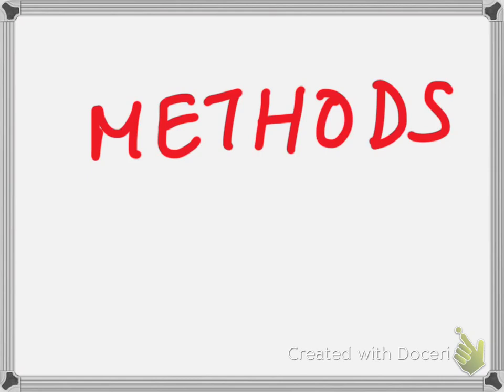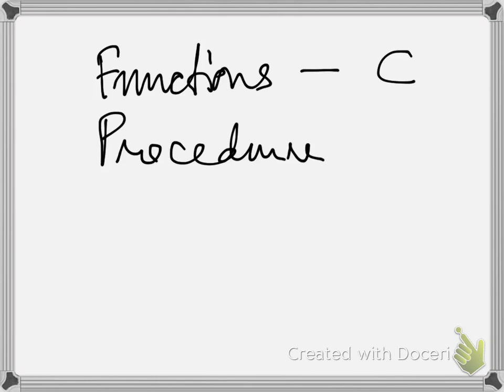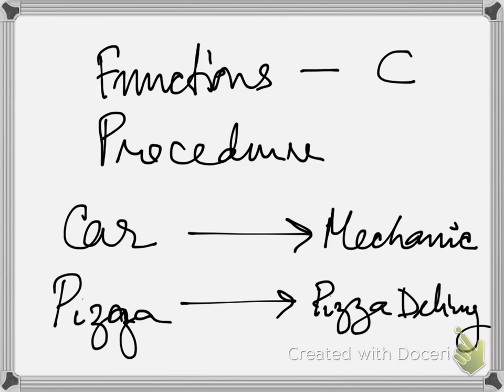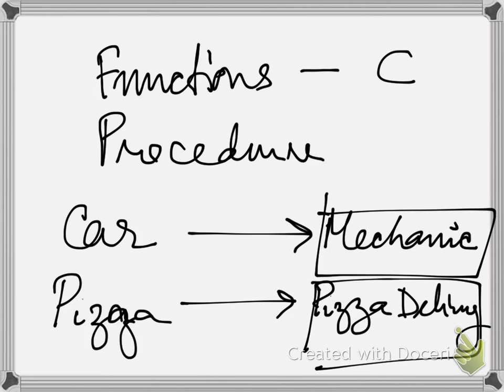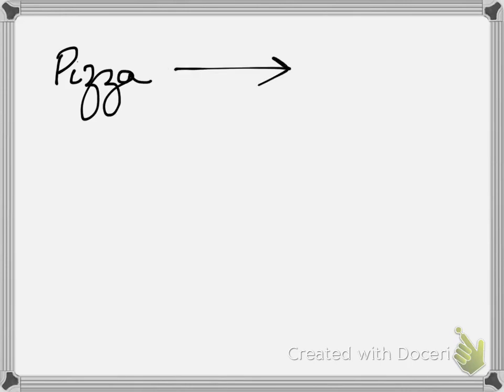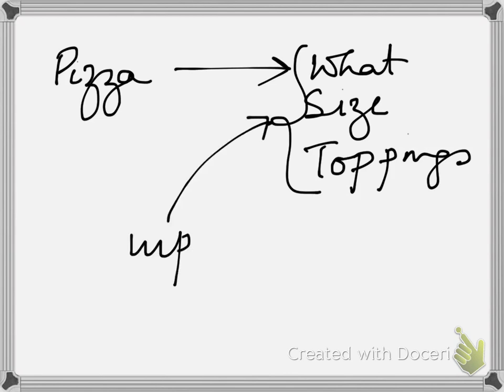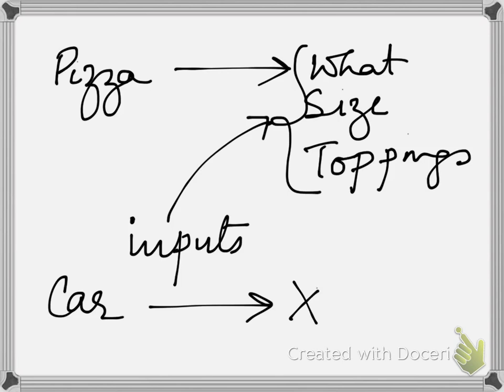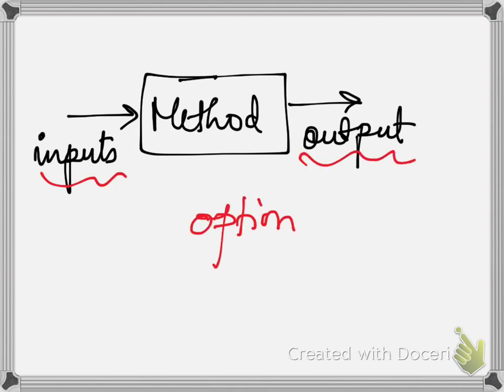Creating Methods 1